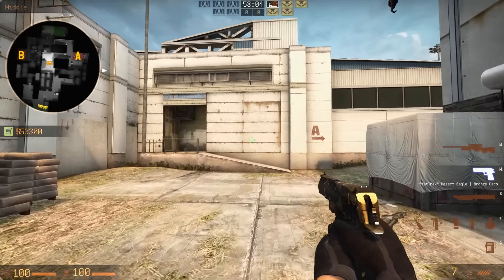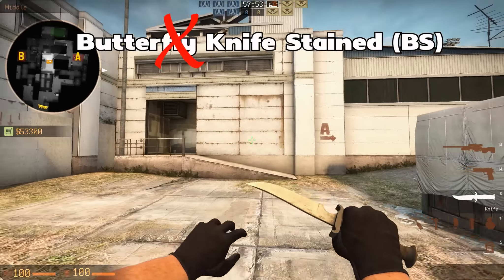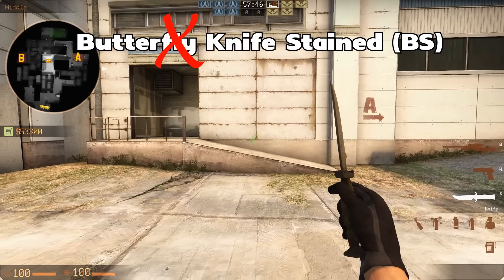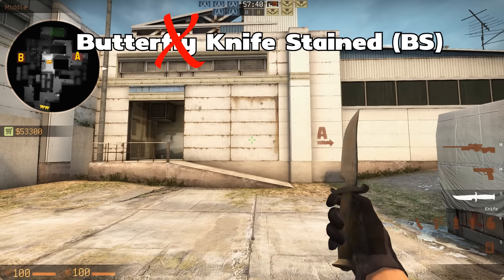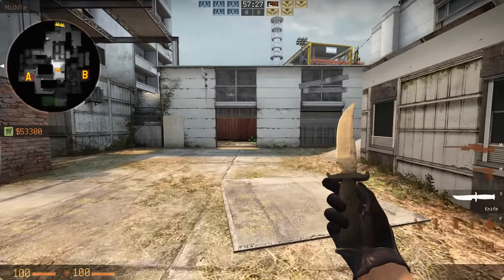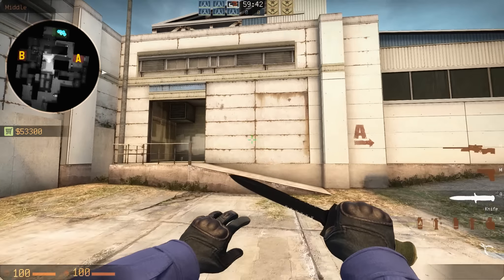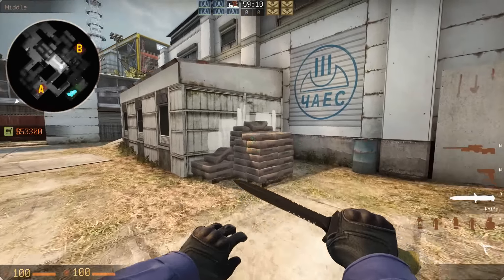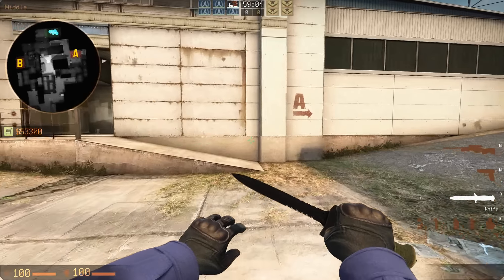MY CSGO KNIVES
A quick video to show you guys my knives in csgo ;)

► PC SPECS
Shinobi XL

What I record with:
Shadowplay
Dxtory